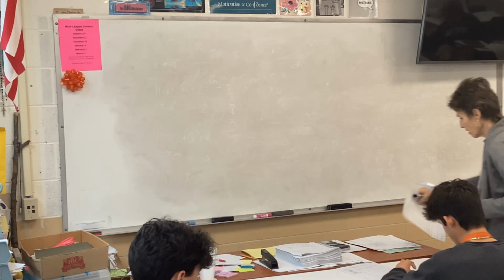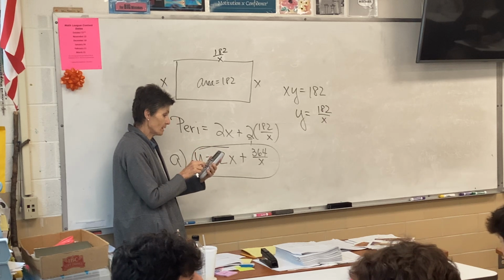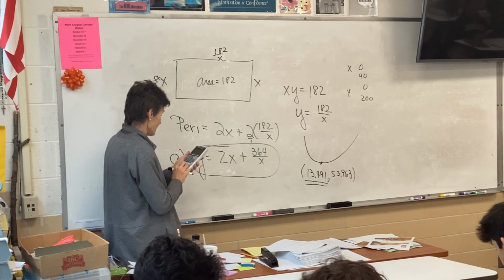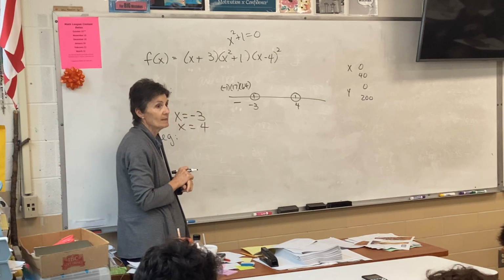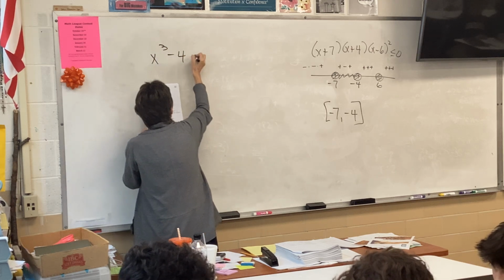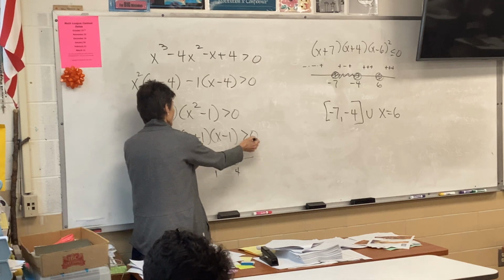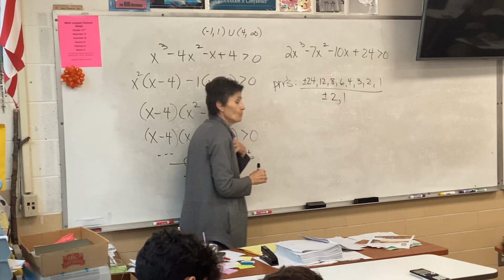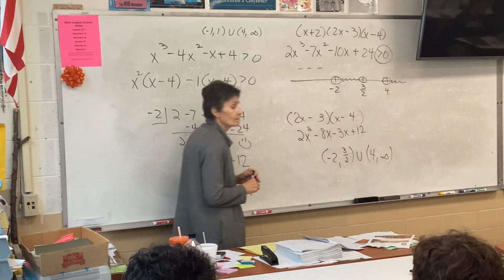Precal A Notes 2.7 #10; Notes 2.8 #1-4